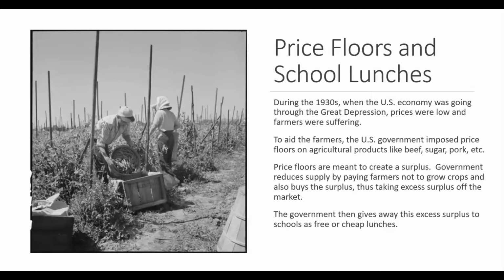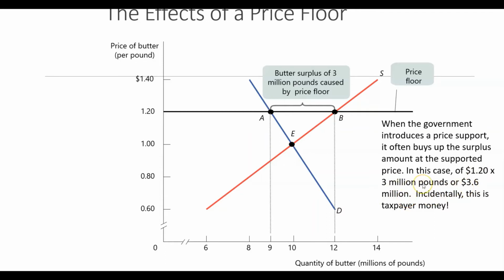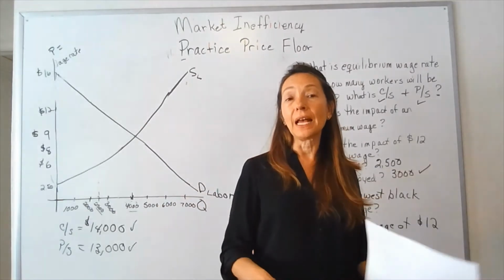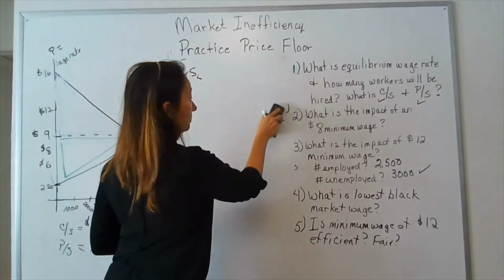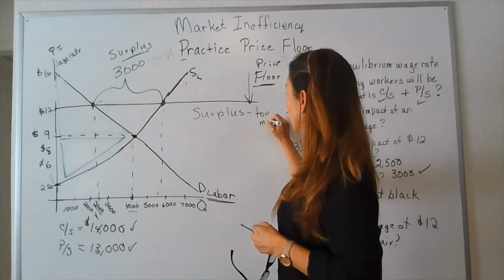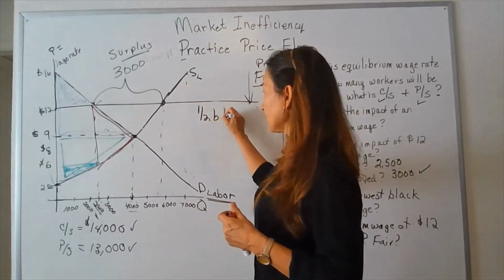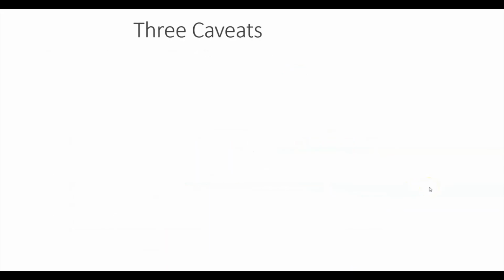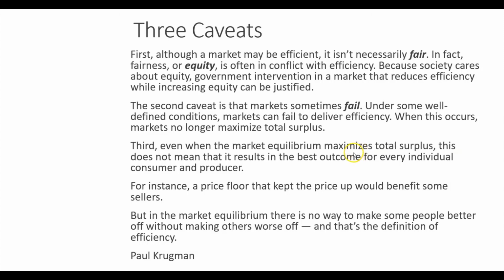Market Inefficiency Price Floors with my lecture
In this video, we discuss the market inefficiency caused by price floors, subsidies, and minimum wage.